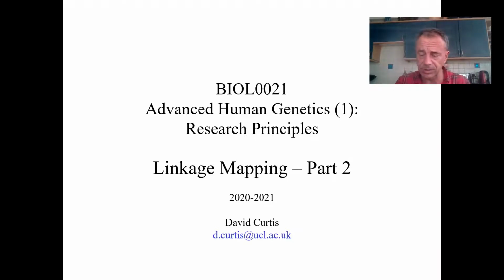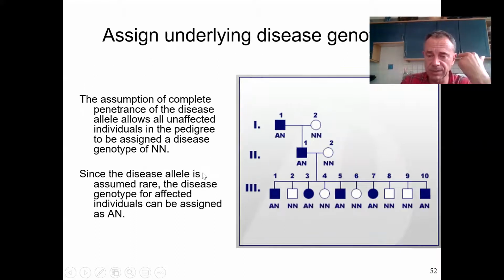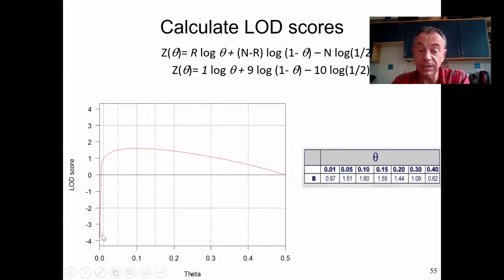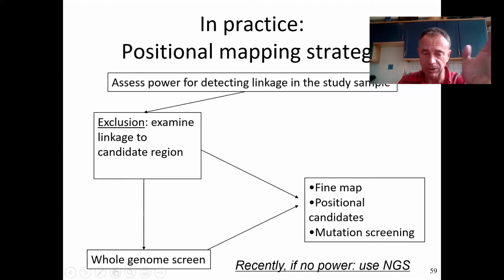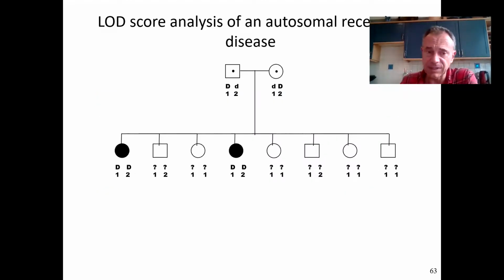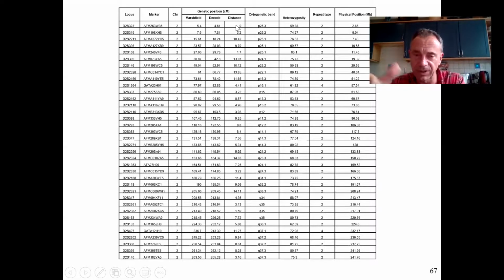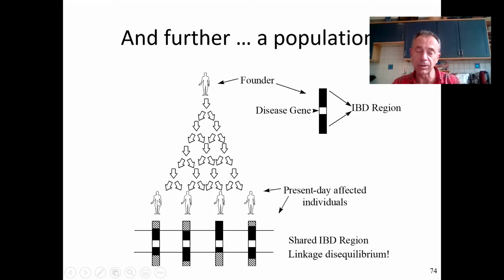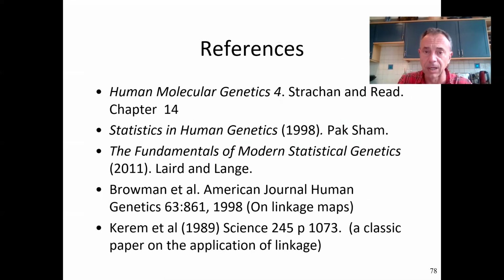Linkage Mapping Part 2 - Dave Curtis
Part 2 of lecture explaining linkage mappng, with special relevance to localising disease genes. Slides are available at: